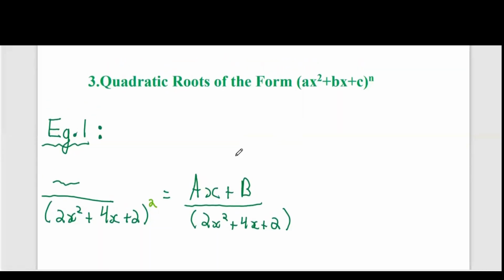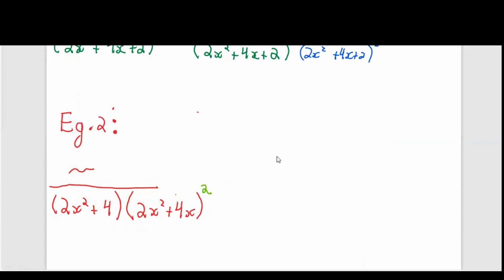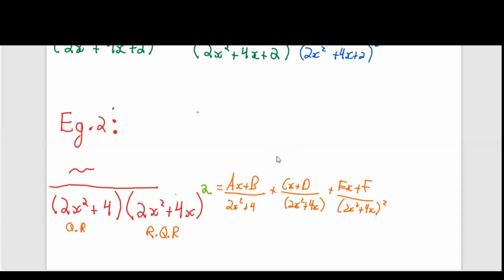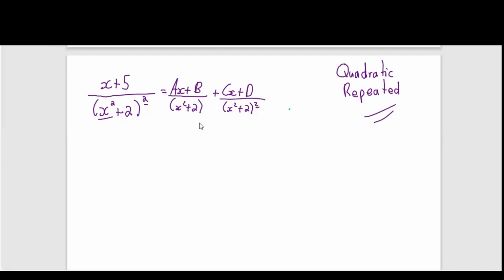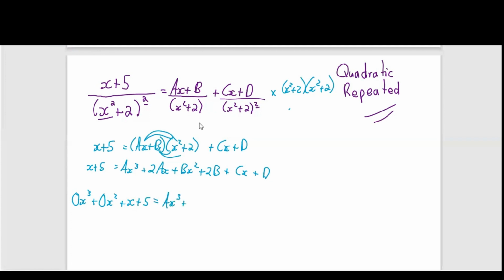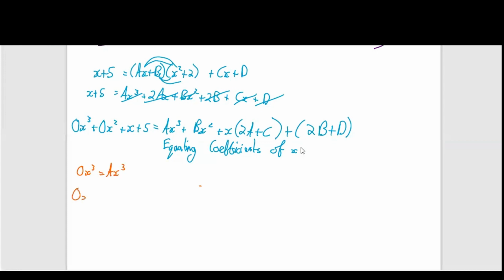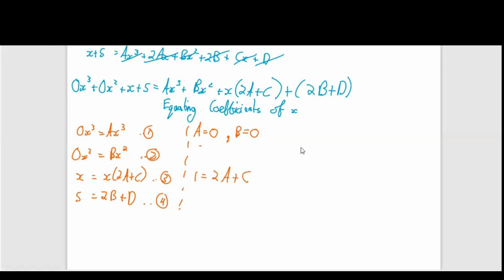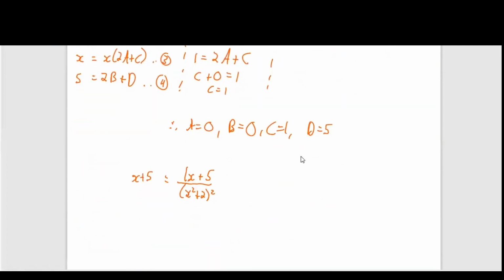Partial Fractions-Quadratic Repeated